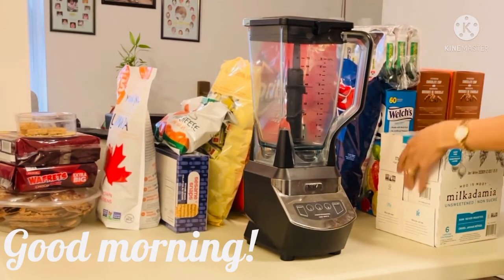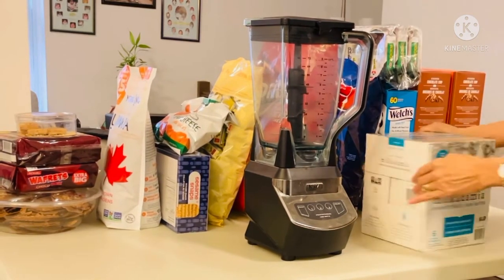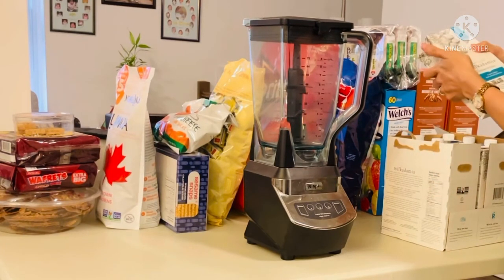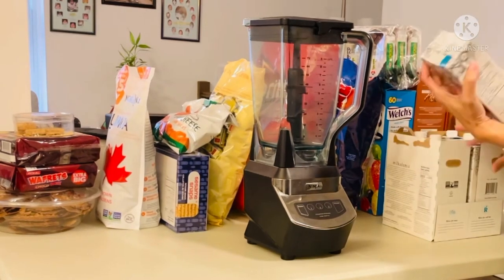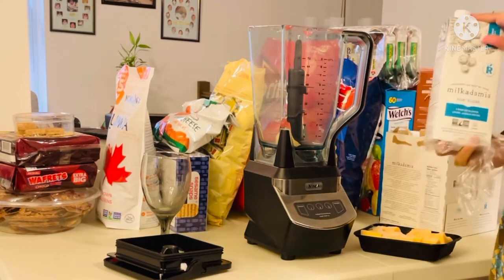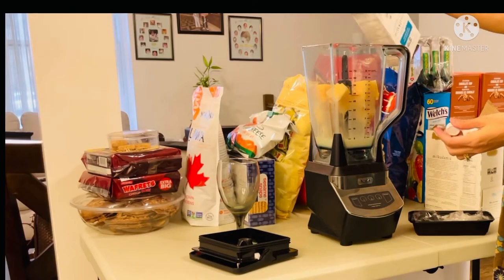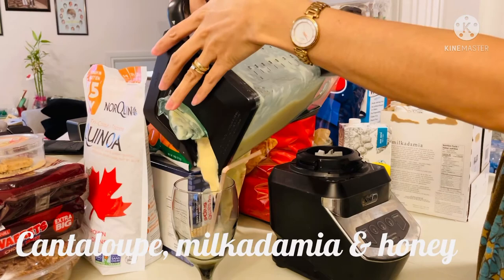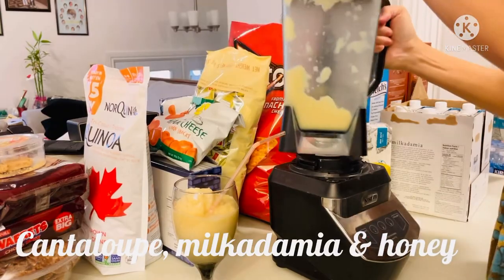MACADAMIA SMOOTHIE RECIPE